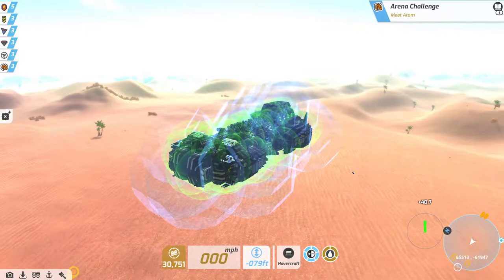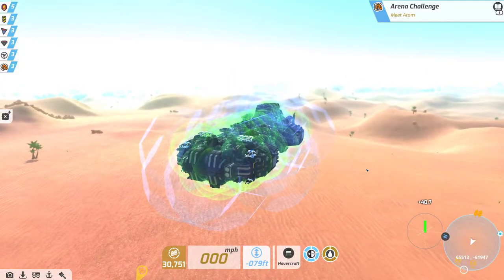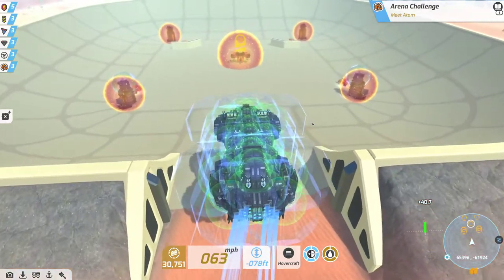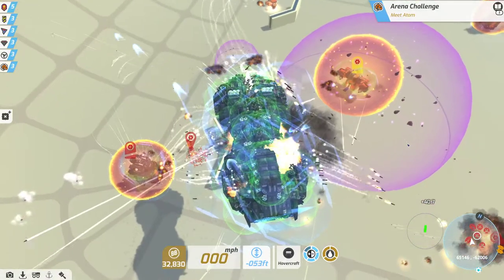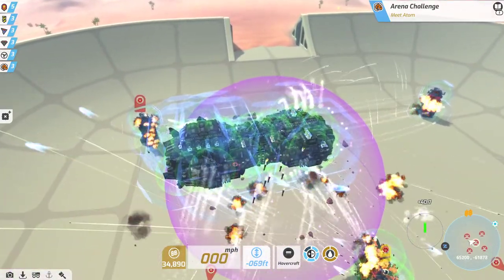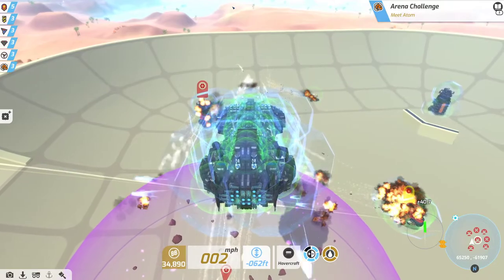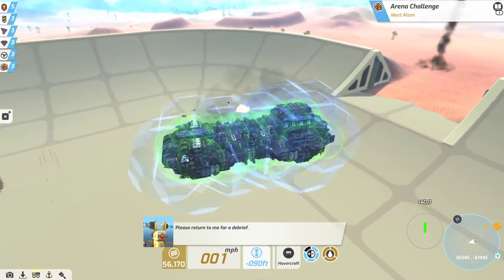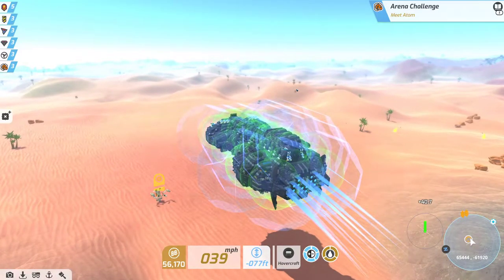[TerraTech] Tyrant Airship VS Arena Challenge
A quick unedited view of my Tyrant airship, set to hover, soundly crushing the Arena Challenge mission from Reticule Research (version 1.4.3.1 or later).